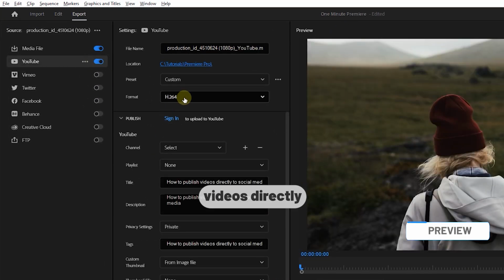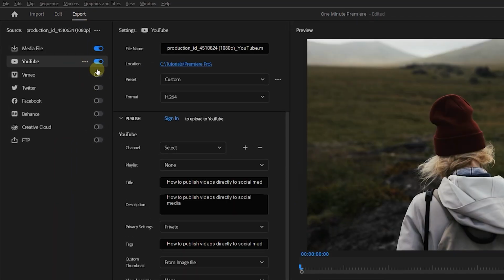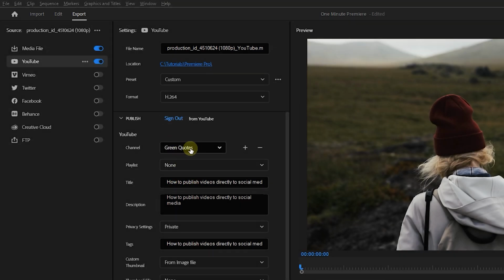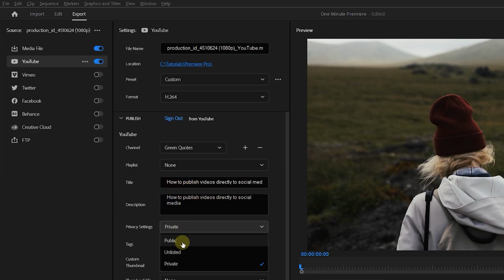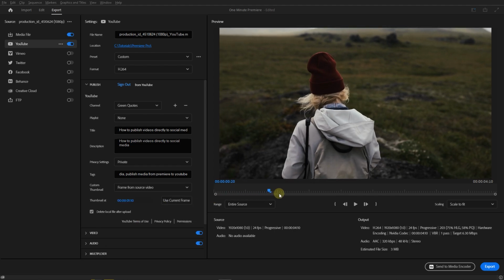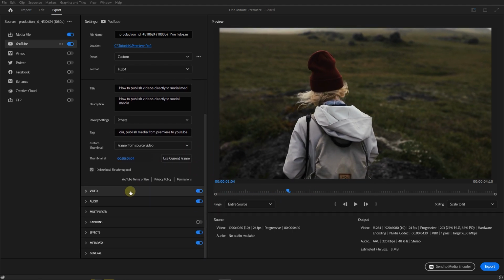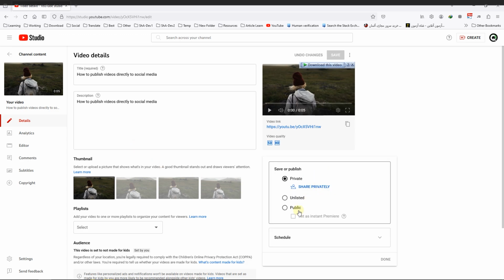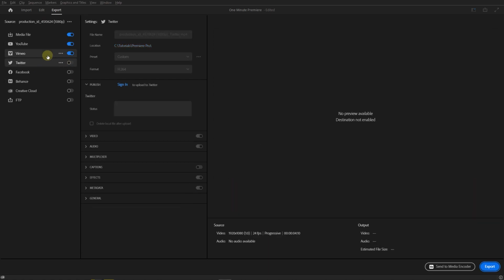EXPORT Videos Directly From Premiere Pro To Social Media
Navigate to the export tab in Premiere Pro and enable the social media platforms you wish to upload your video to, such as YouTube, Facebook, or Twitter. Customize your video settings, including format (h.264), title, description, privacy settings, and tags. You can even choose a custom thumbnail by selecting an image from your computer or using a frame from the video itself. Once everything is set up to your liking, simply click the export button, and Premiere Pro will automatically upload your video to the selected social media platforms.

With this streamlined process, you can upload your videos to multiple social media platforms with just one click, saving you time and effort. Whether you're sharing content on YouTube, Facebook, or other platforms, Premiere Pro's direct export feature ensures a seamless transition from editing to sharing, allowing you to reach your audience quickly and efficiently.